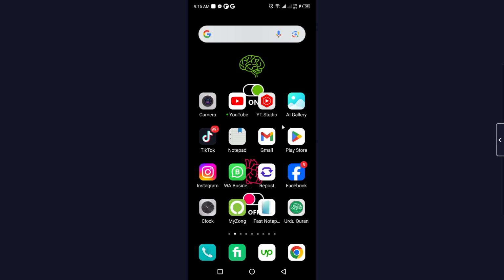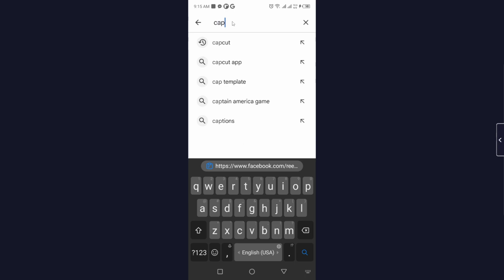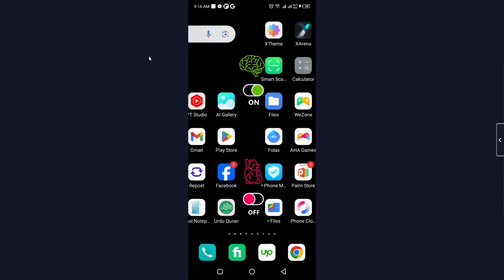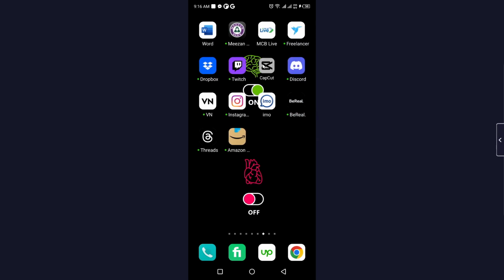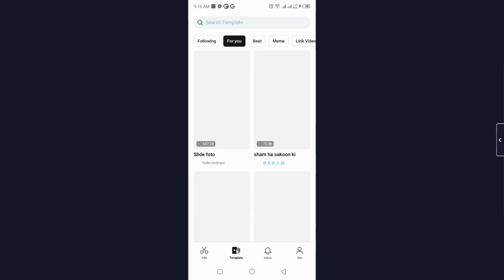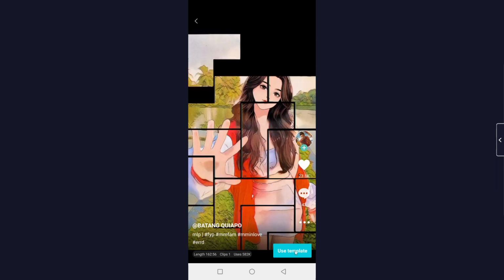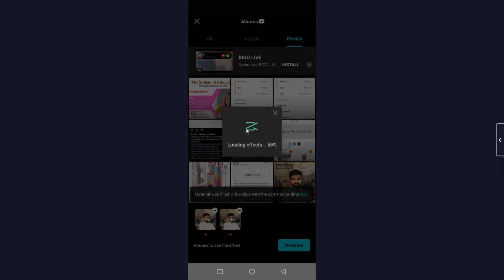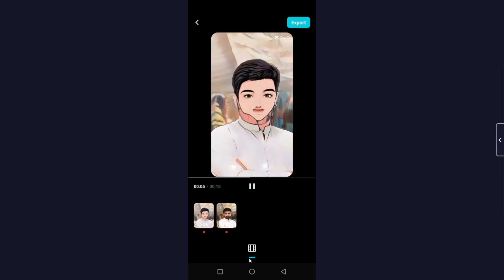How To Add A Template In CapCut